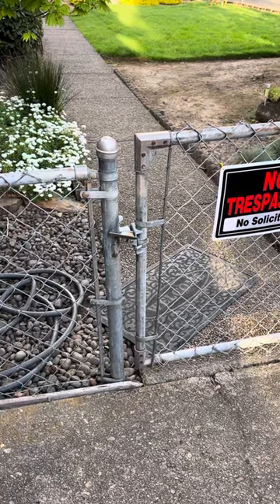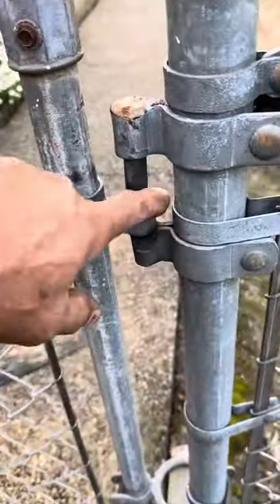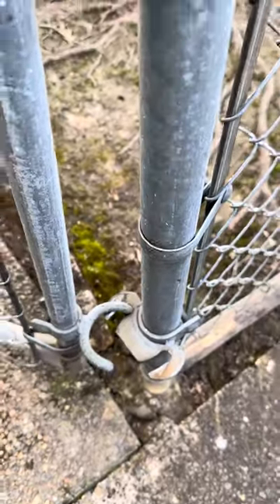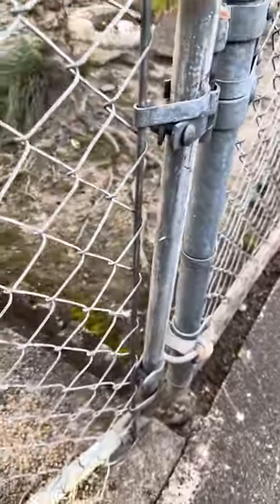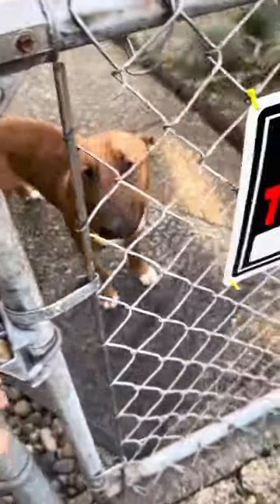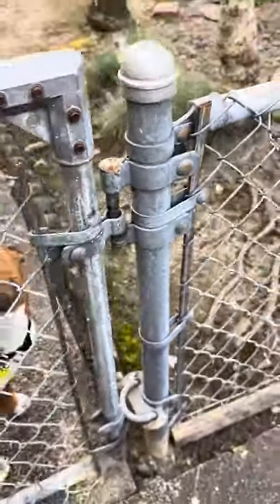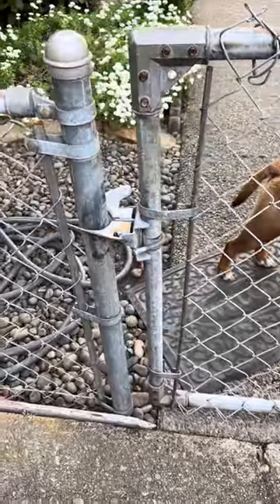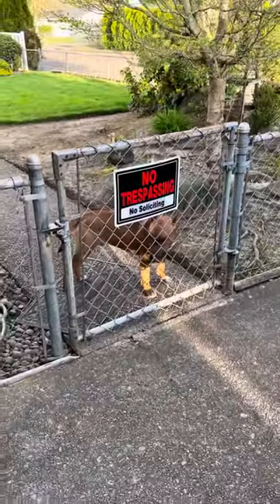DIY How to build a Chain Link Fence #43 SELF CLOSING GATE HARDWARE GRAVITY HINGES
How to install a self closing gate with gravity hinges .